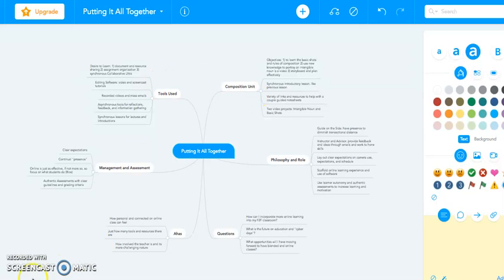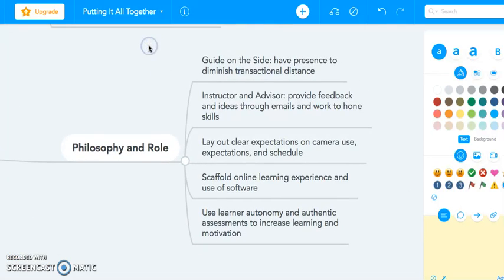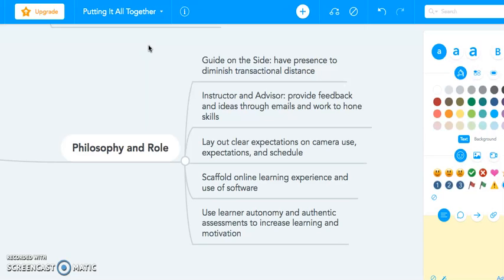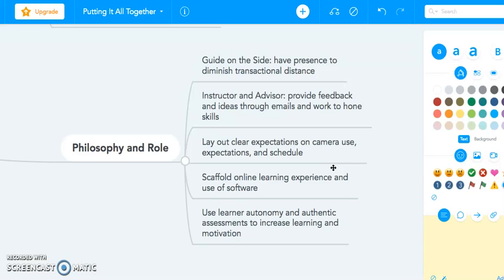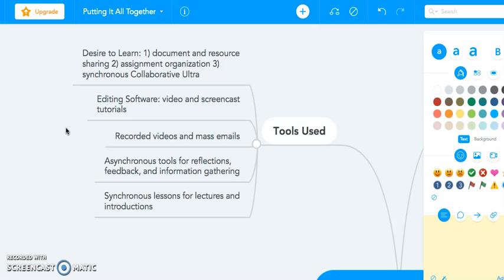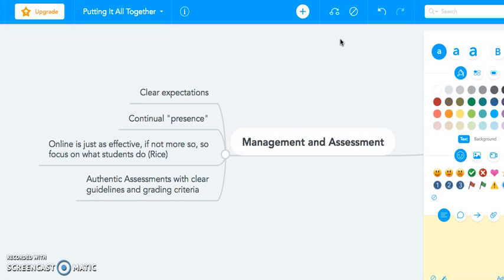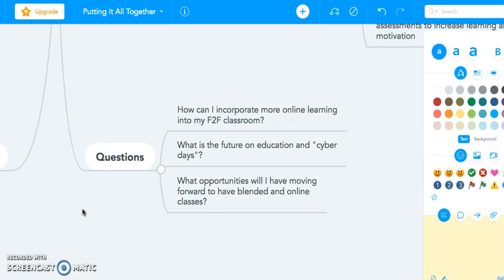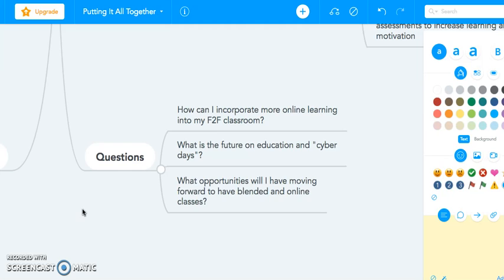Putting It All Together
ACTE 630